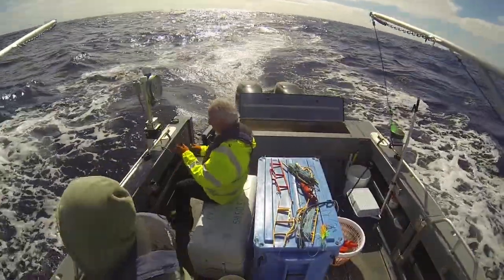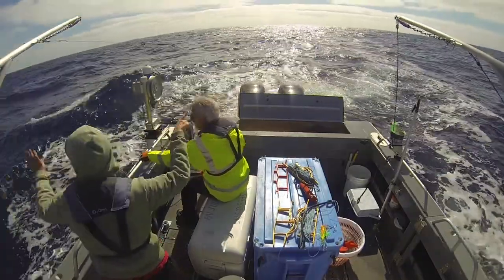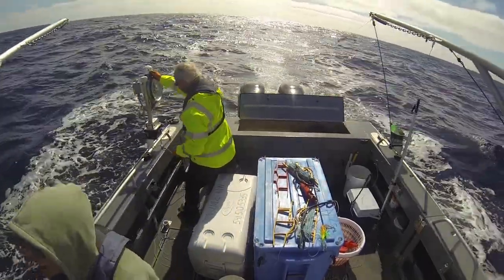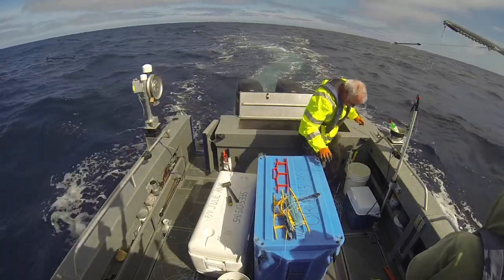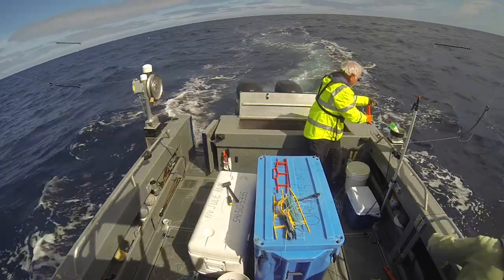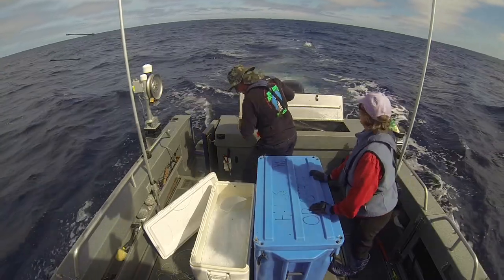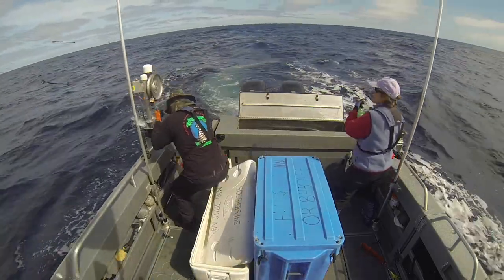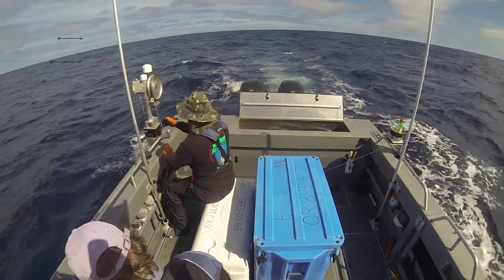Getting Tuna Lines Out on The Julie Ann - WB Oregon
Commerical Albacore Tuna Fishing 35 NM out of Winchester Bay Oregon